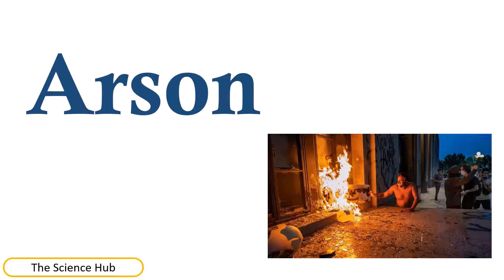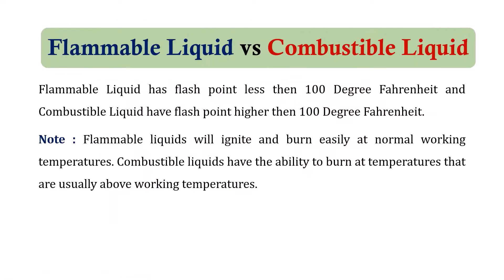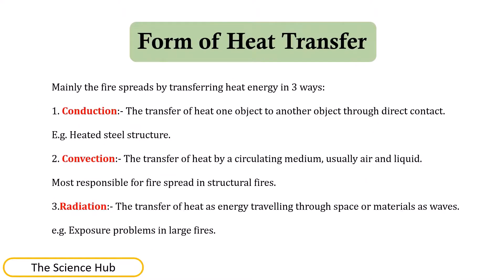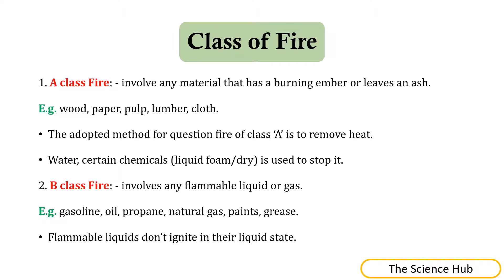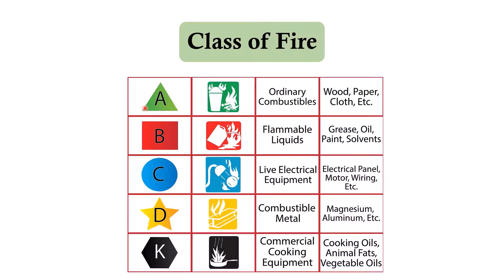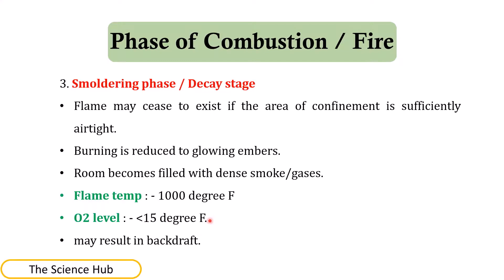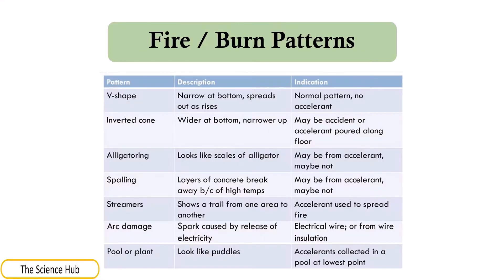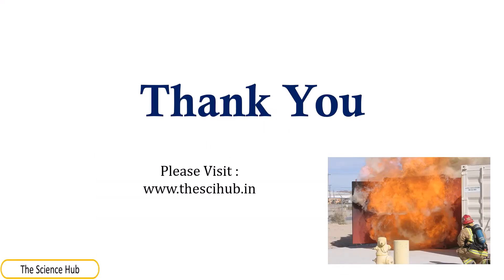Arson | Forensic Chemistry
Hello everyone Lets get Started with Shashank Parmar.
Here, In the world of Forensic Science with Another video on topic Arson | Forensic Science | The Science Hub

" We can't teach people everything they need to know. The best we can do is position them where they can find what they need to know when they need to know it. "
OUR YOUTUBE CHANNEL IS PROVIDING A PLATFORM FOR STUDENTS TO ENCOURAGE THEM TO GET RID OF THEIR FEAR OR TO ENCOURAGE THEM TO OVERCOME THEIR FEAR OF AND CAN TEST THEIR KNOWLEDGE IN THIS DIGITALLY TRANSFORMING WORLD WE ARE NOT ONLY PROVIDING THE BEST QUESTION/QUESTIONNAIRE FOR THE STUDENTS TO SOLVE BUT WE WOULD ALSO PROVIDE EBOOKS FOR FREE TO THOSE WHO ARE INTERESTED .